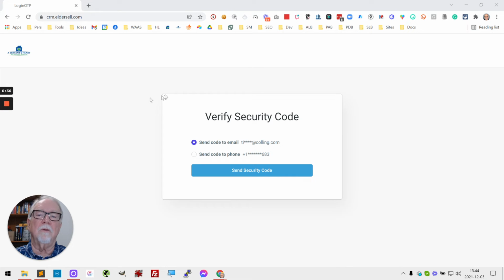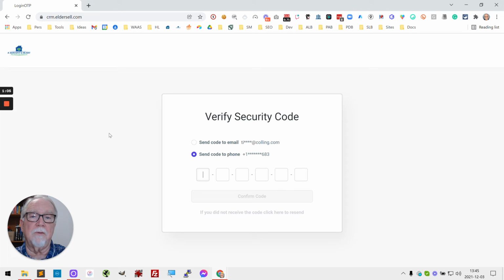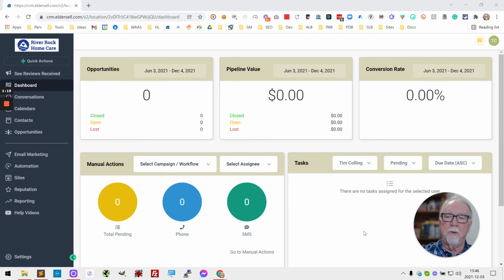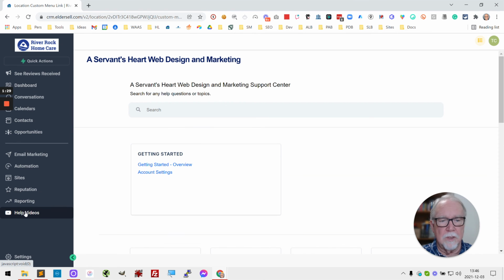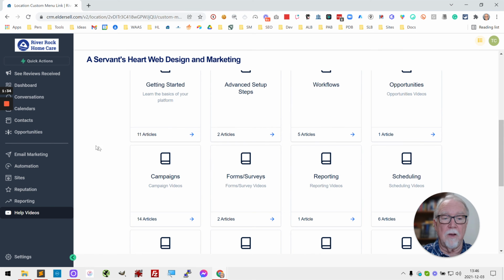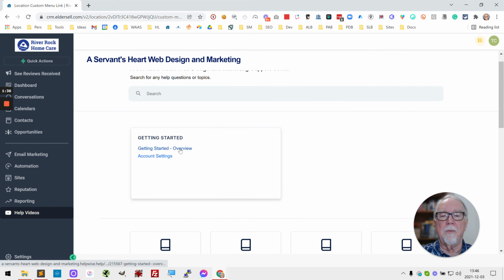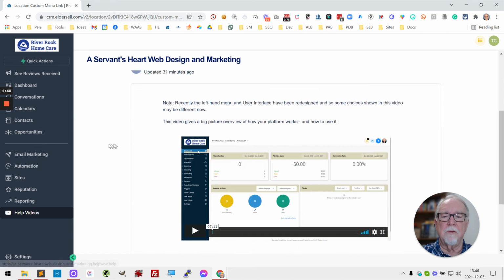Getting Started With the Senior Leads Boost! CRM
This video will explain how to log in to the exclusive Senior Leads Boost!  CRM and begin using the Help Videos library to learn how to use the features in the CRM.